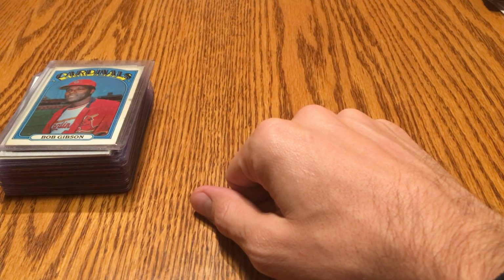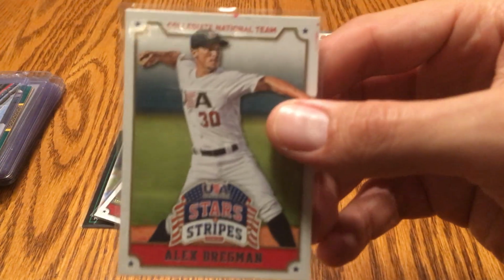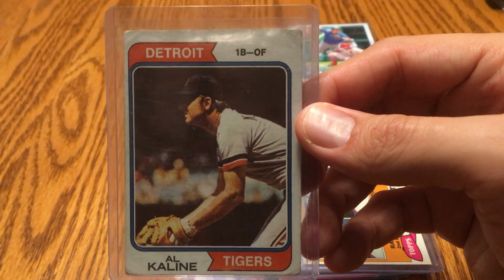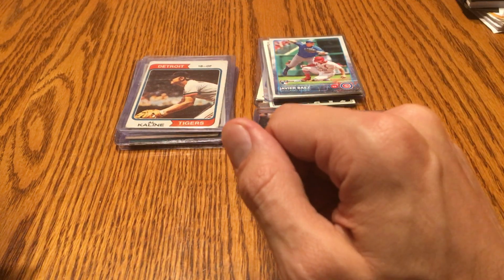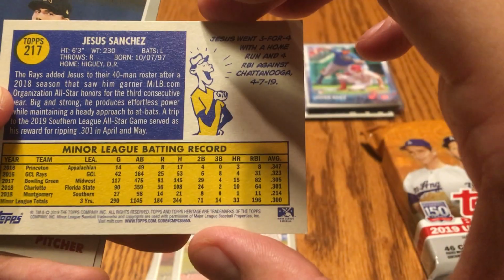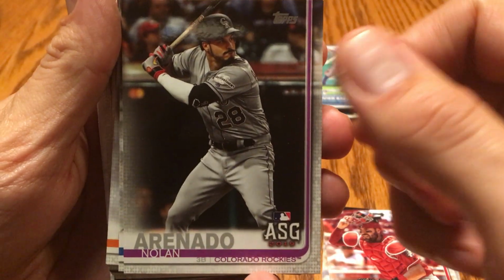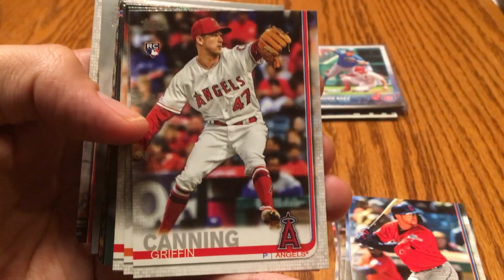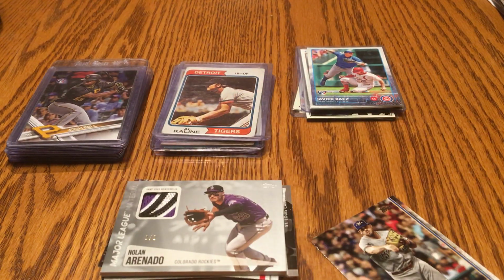Topps Update 1/1 and Baseball Card Show Finds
In this video I pull my first ever 1/1